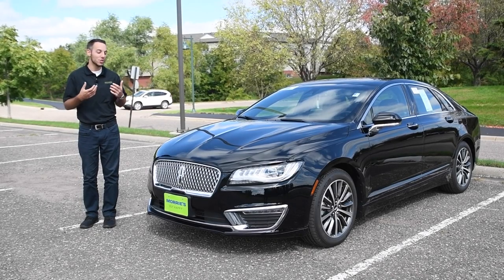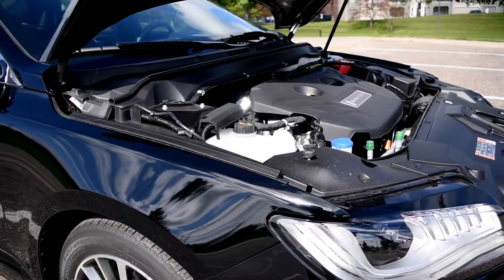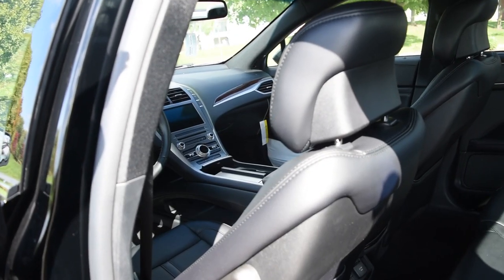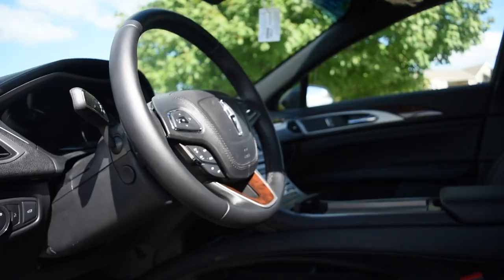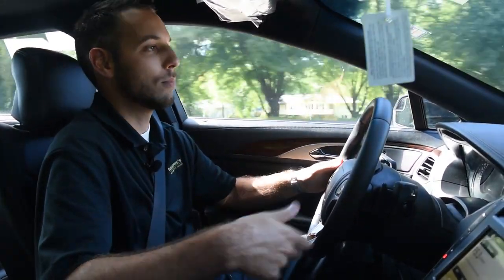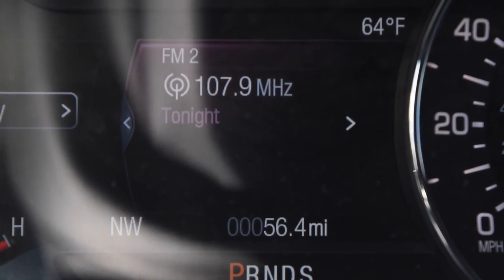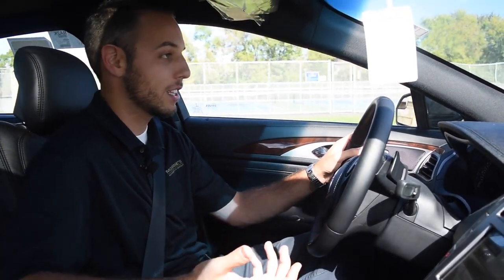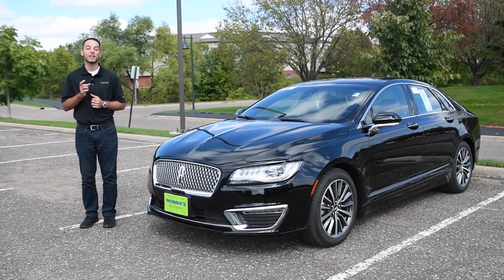2017 Lincoln MKZ | Driving Review | Model Overview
Check out the 2017 MKC from Lincoln.

| Check out the 2017 MKZ from Lincoln. We cover the inside, outside and then provide you with a driving review.